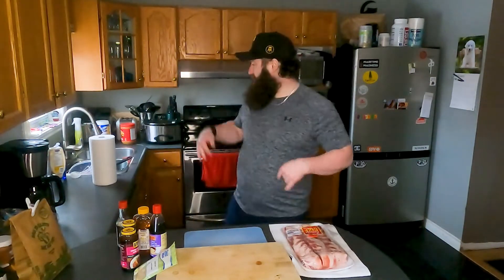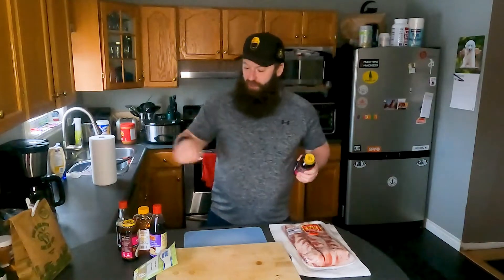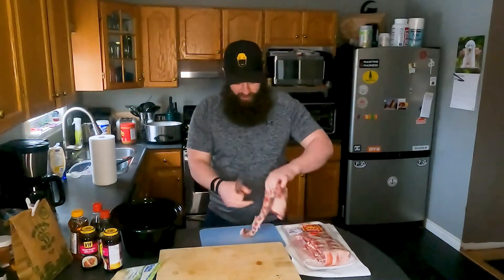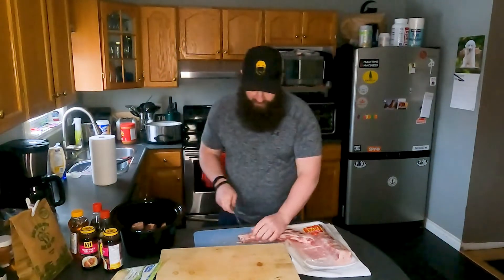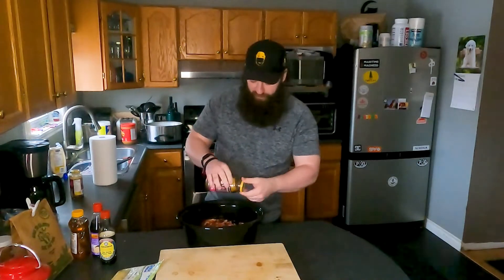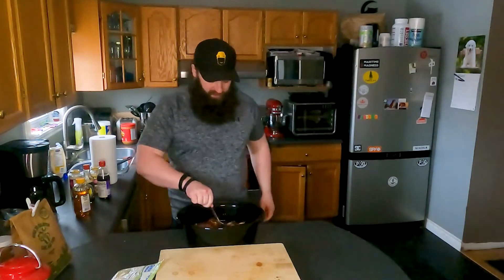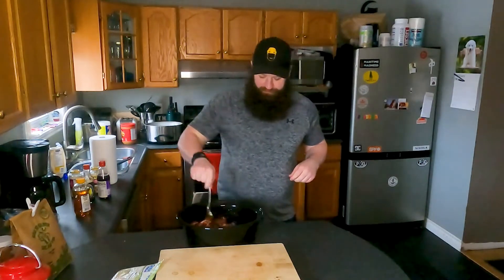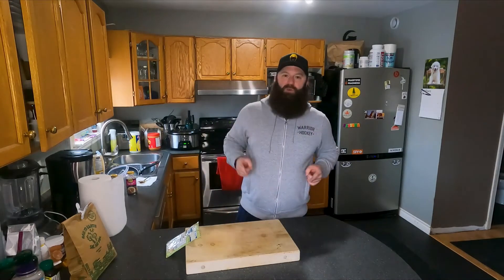The Flavor Lab - Sticky Bois (Honey Garlic Spare Ribs)